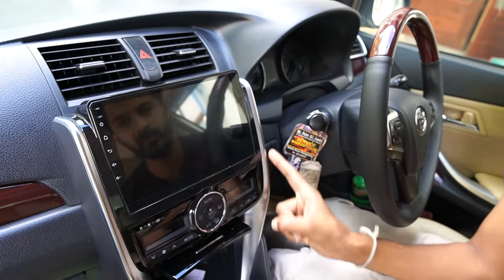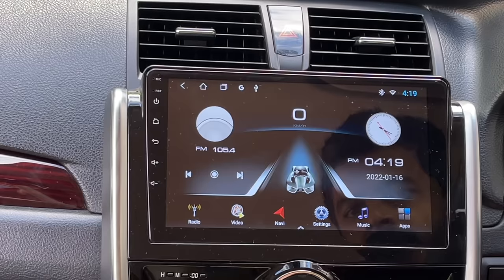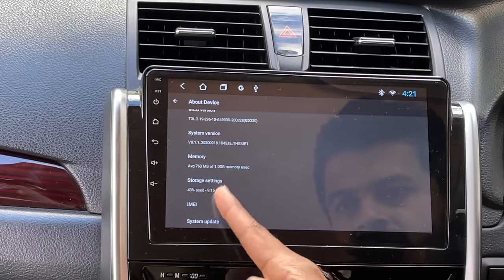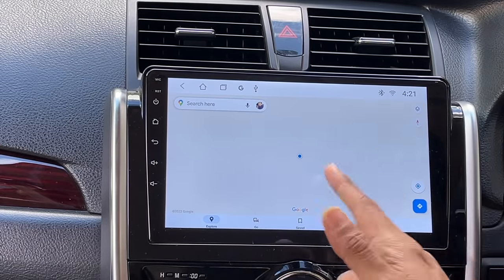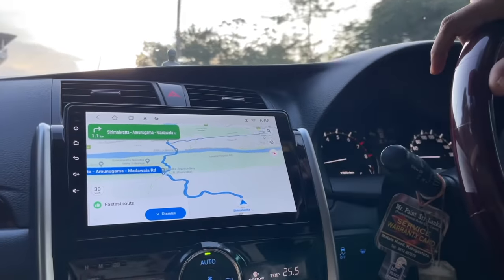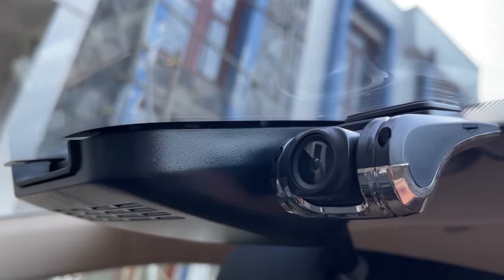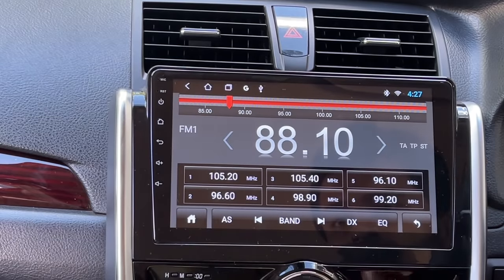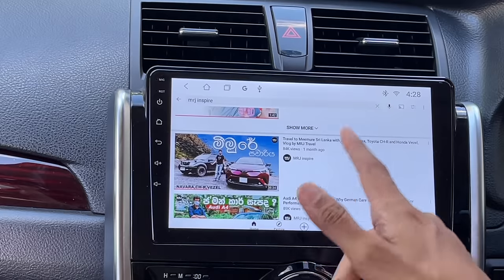Android Player for any vehicle, පරණ වාහනයක් උනත් අලුත් කරන Player එක, MRJ tech review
(If you feel you should help the channel to do more videos, just contribute as you can, that will help to maintain genuine quality of all content of the channel without adding harmful brand collaborations) Full review for Android Player used in automobiles. Use this player to add latest features to your car.
How to add google maps to car navigation
how to use youtube in car player
how to mirror your Apple or Android device in Android auto or apple car play
how to add dash cam to car player

Brand collaboration accepted without harming viewing experience of my audience
Further you may support to the channel to do more valuble videos in future as well.